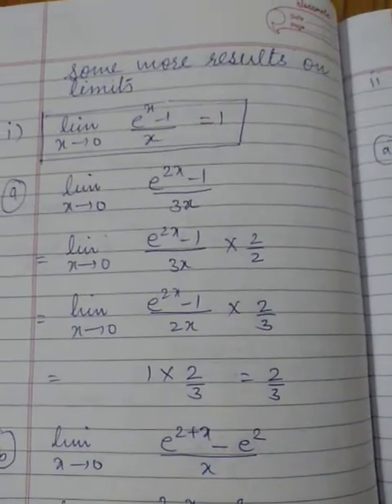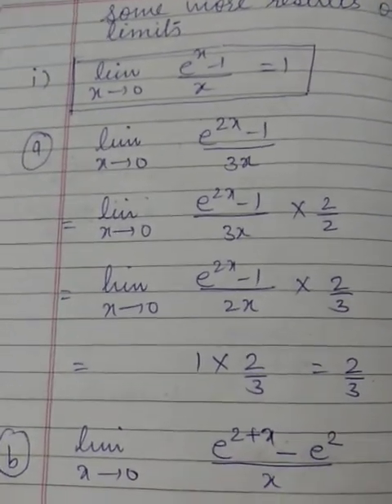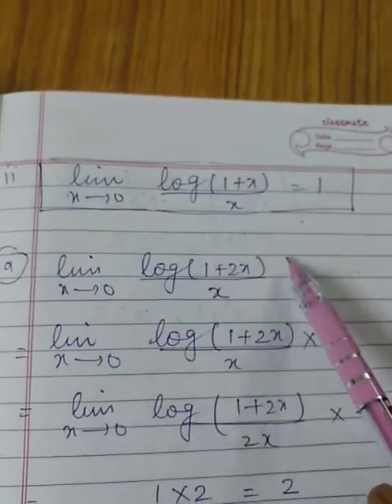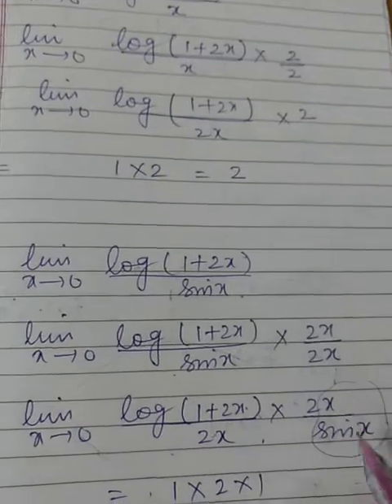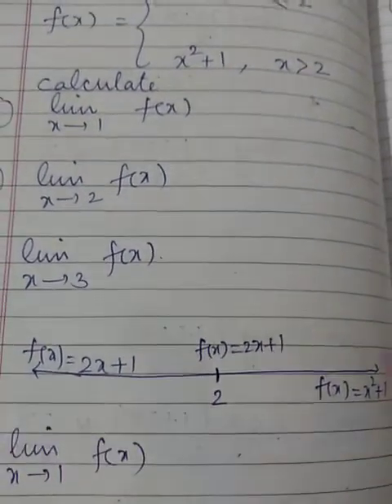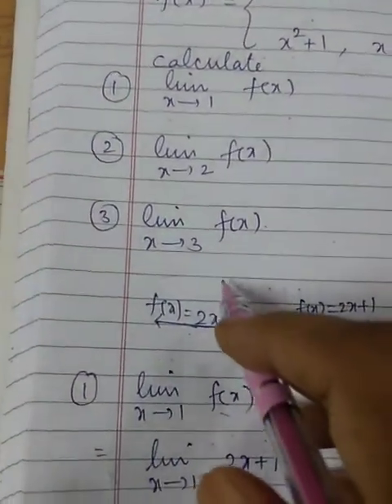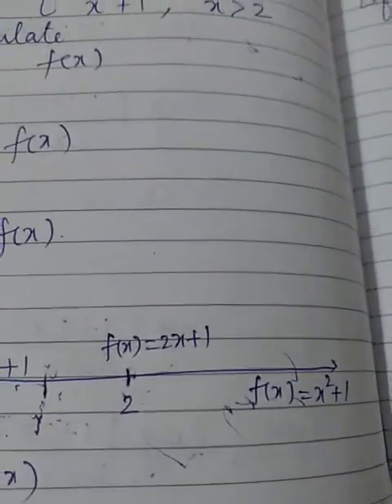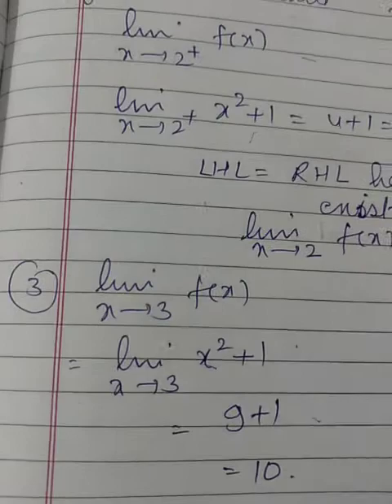Evaluation of limits of exponential , logarithmic and non uniform functions